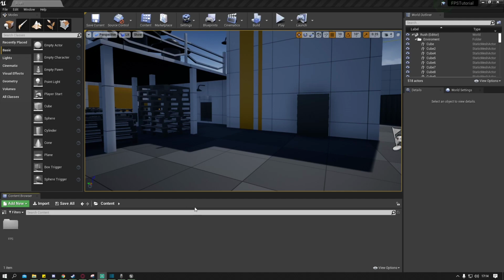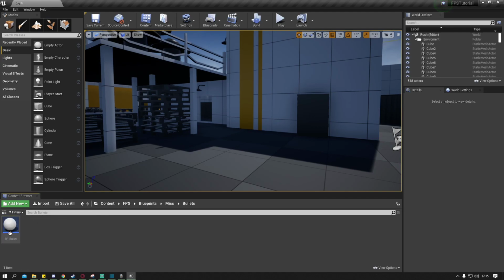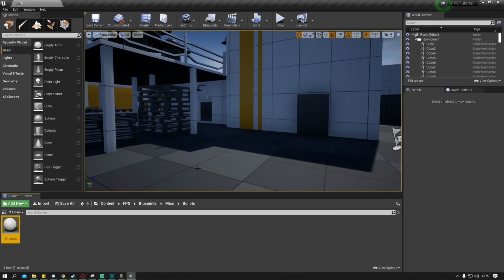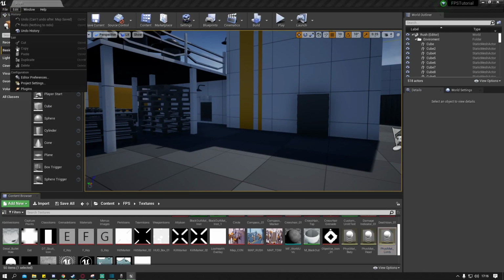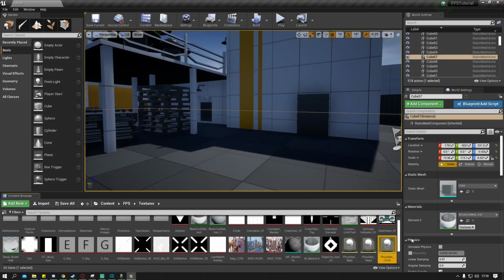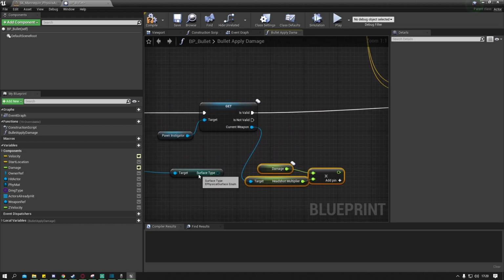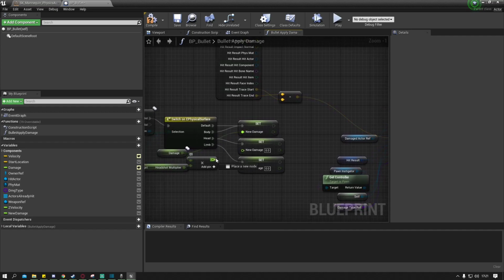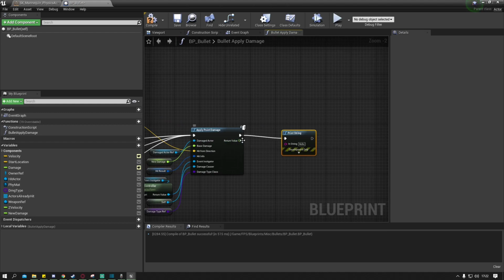Body Part Location Damage (Limbs)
FPS Multiplayer Template Series
Body Part damage such as limbs.

Basic implementation using template default design.